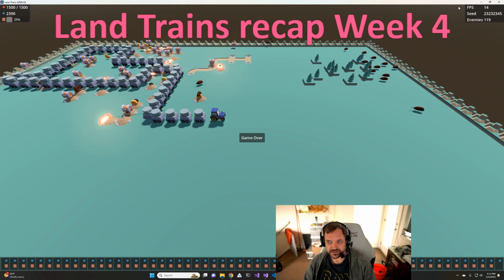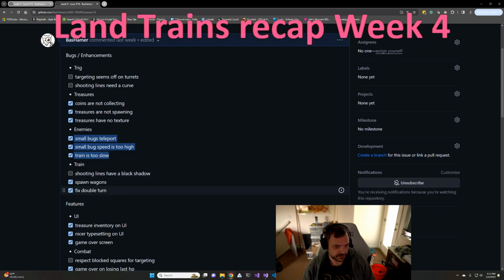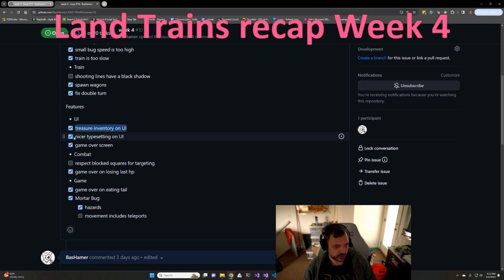Land Trains week 4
dev diary for Land Trains